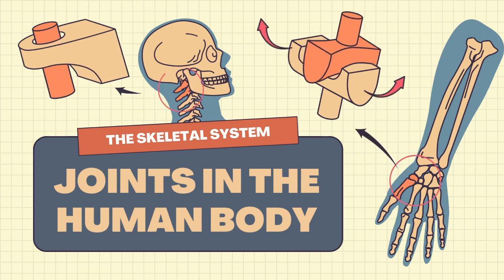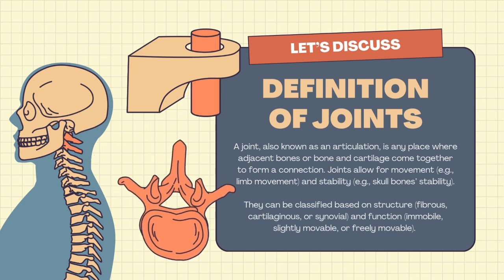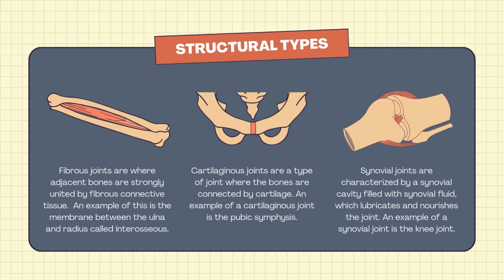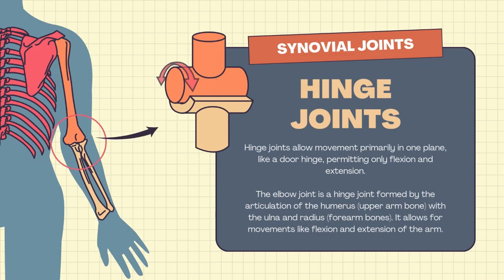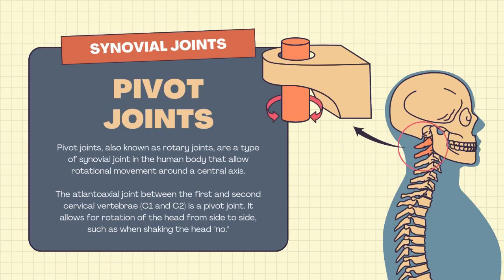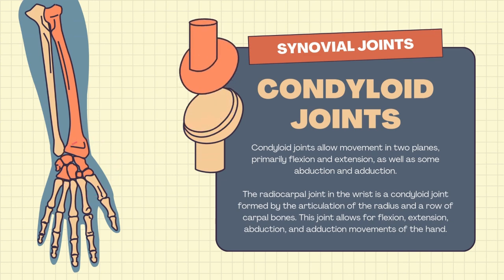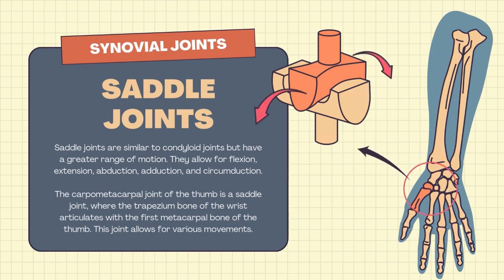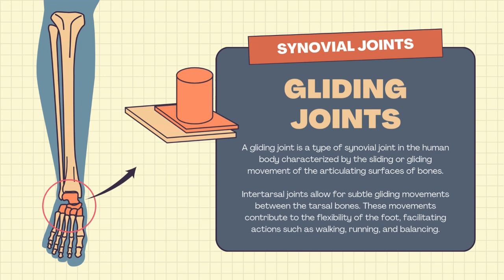Joints in the Human Body | Types & Functions Explained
Joints are essential for movement and flexibility in the human body. In this video, we explore the **different types of joints**, including **fixed, slightly movable, and freely movable joints**. Learn about **synovial joints** like **hinge joints (knees, elbows), ball-and-socket joints (shoulders, hips), and pivot joints (neck)**, and discover how **cartilage, ligaments, and synovial fluid** help keep our joints healthy and functional. We also discuss common **joint disorders** like **arthritis** and how to maintain joint health.